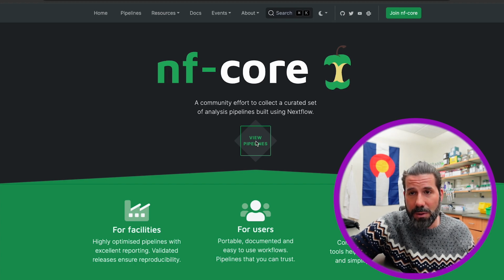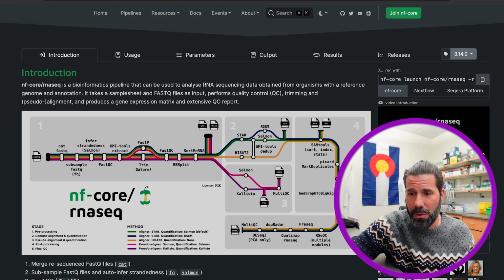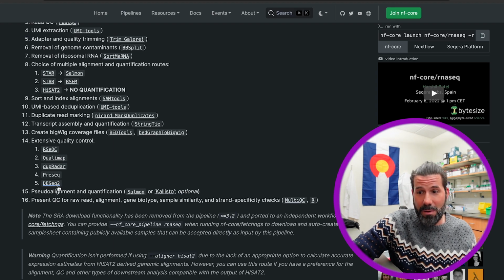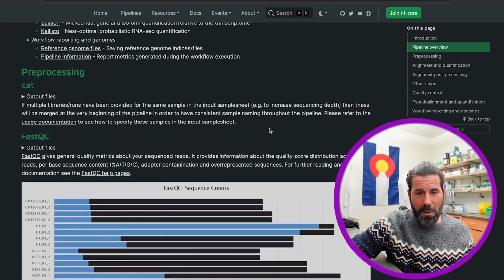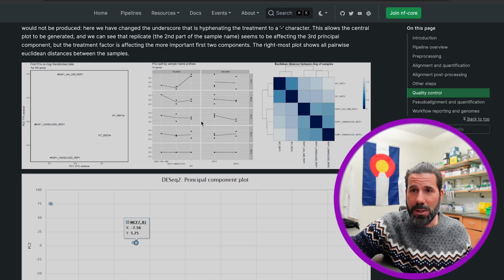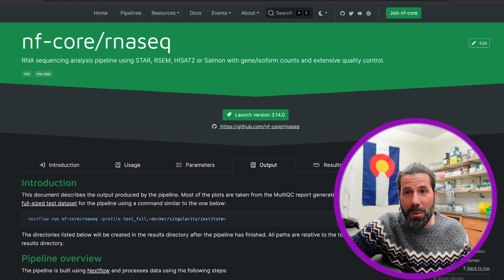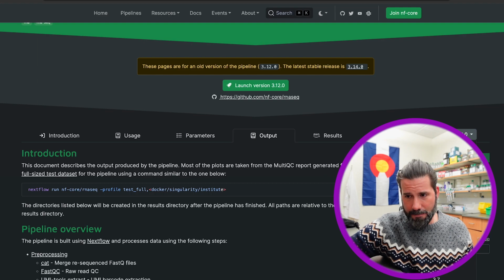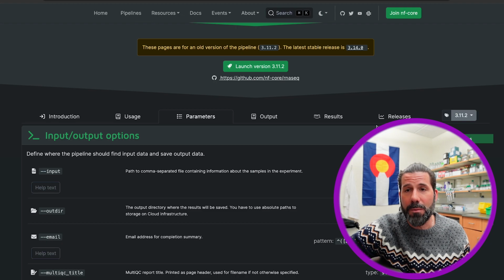RNA Seq Pipeline Overview !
We will cover all the basics to run the NF_CORE RNAseq pipeline. NF_CORE is AMAZING !! They have made RNAseq incredibly simple.  In this video we will answer: what is the pipeline, what do I need, what other pipelines are there.

Spoiler alert there are NF_CORE pipelines for anything-seq !! Once you learn how to use one - the rest become easy and the genome becomes your oyster !